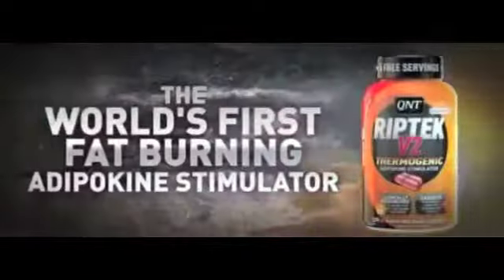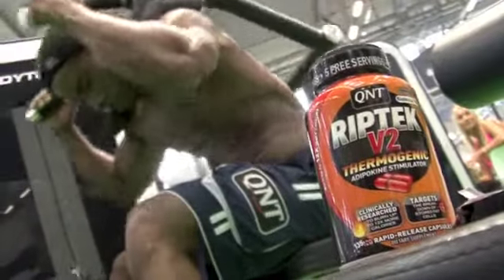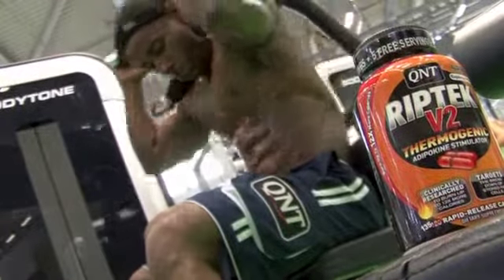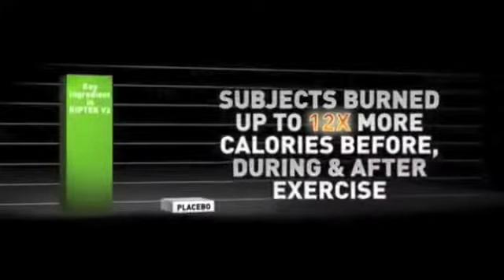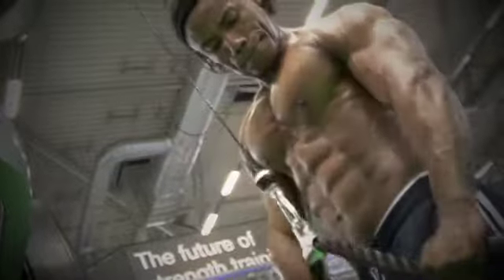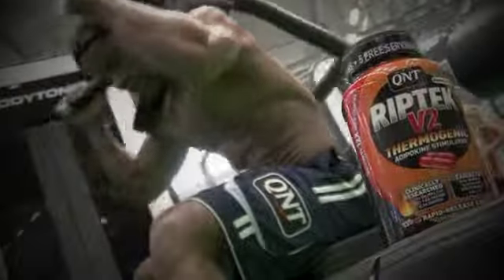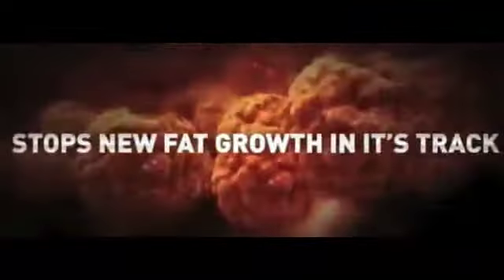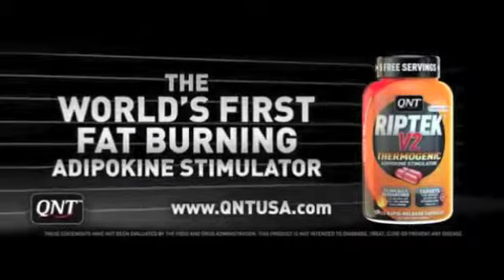How to get Insane Ripped Six Pack Abs with Riptek V2